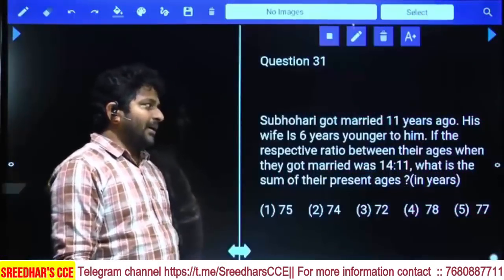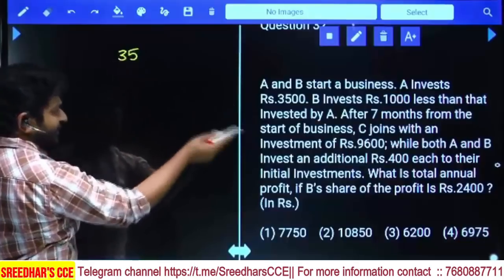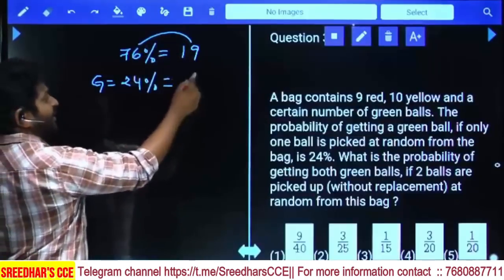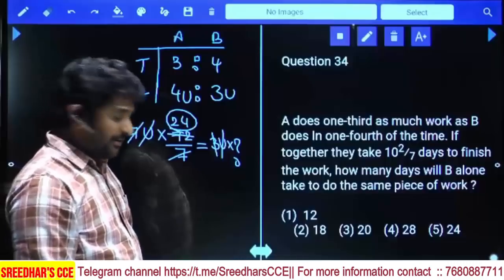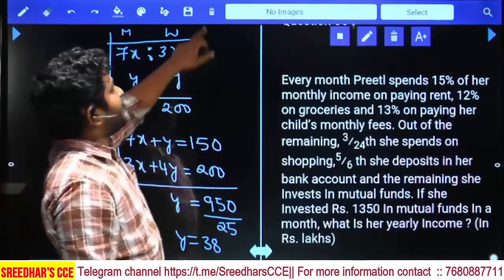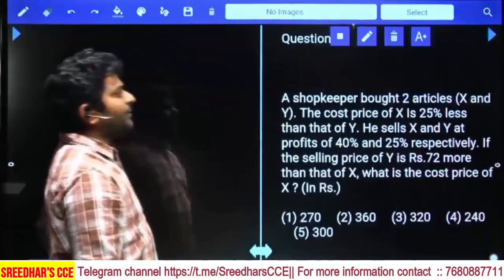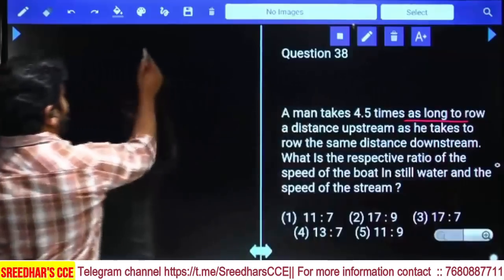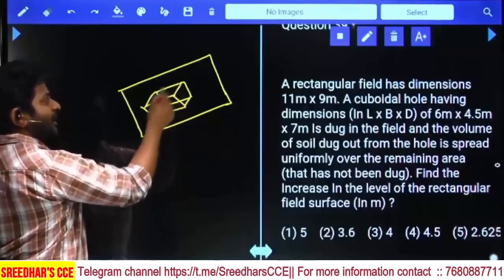Best Shortcuts & tricks to solve any Quant question | Quantitative aptitude shortcuts in Telugu